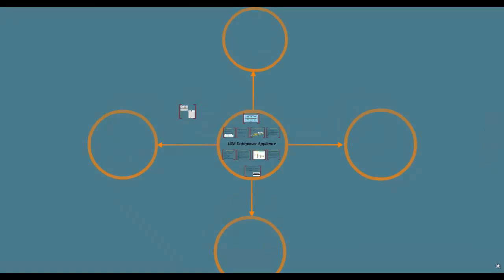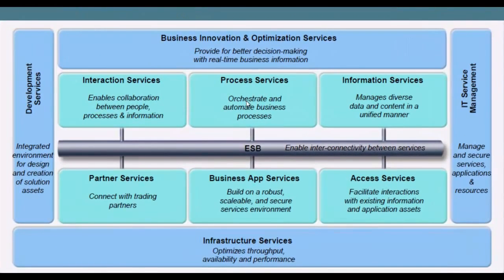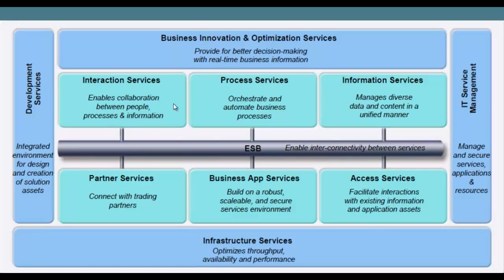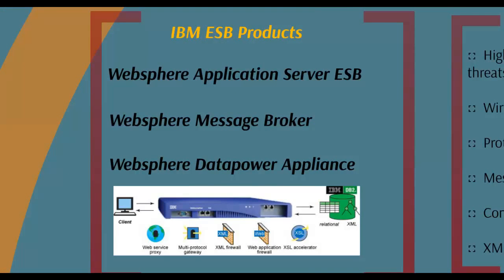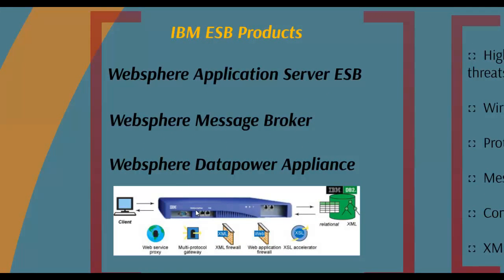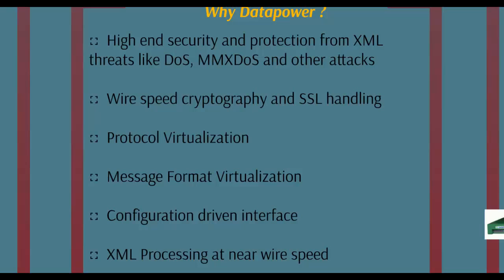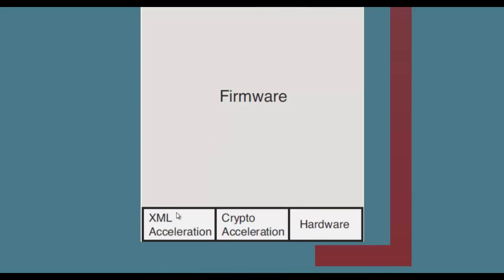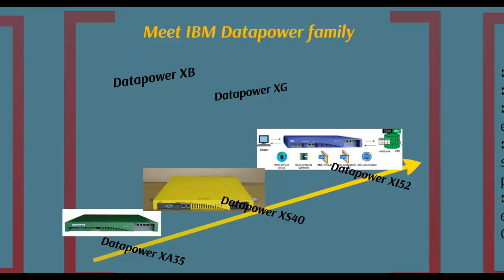What is IBM Datapower Appliance